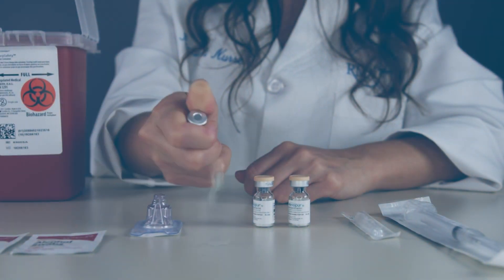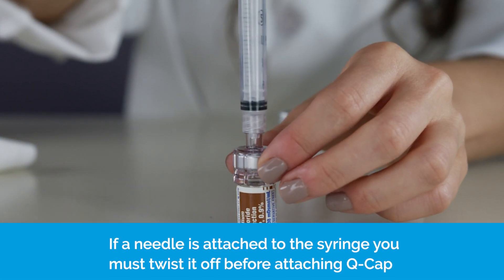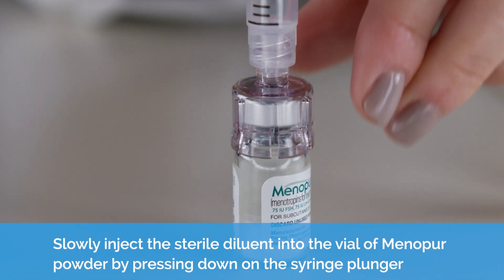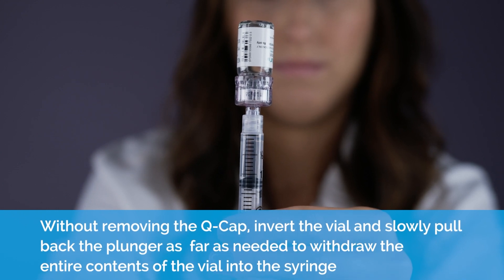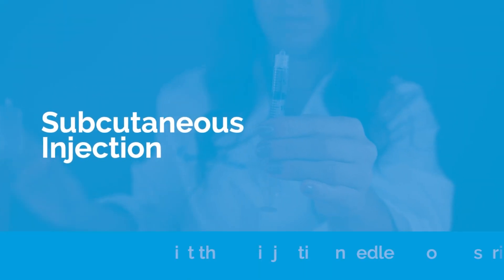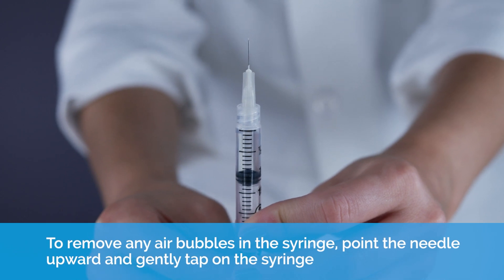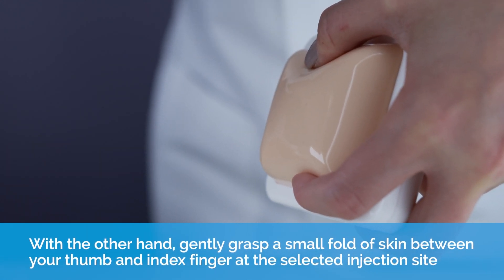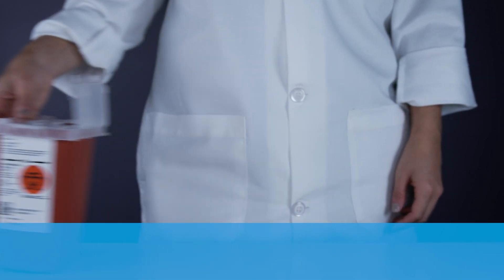Menopur with Q Cap Subcutaneous Injection Instruction by Fertility Nurse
Preparing and administering Menopur® with Q Cap subcutaneous injectable fertility medication.

You have the right to know about the proper use of your medications and their effects. If you need more information, please ask a member of your fertility care team or a pharmacist. Consult a medical professional or healthcare provider if you require medical advice, diagnosis, or treatment. Your specific injection materials may look different than what is shown in the video. Always follow your medical provider's instructions.